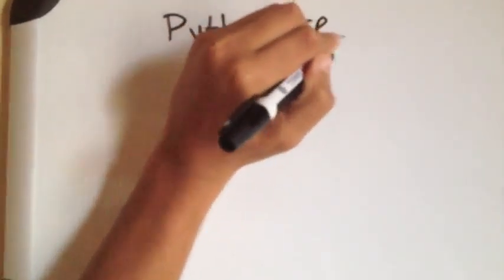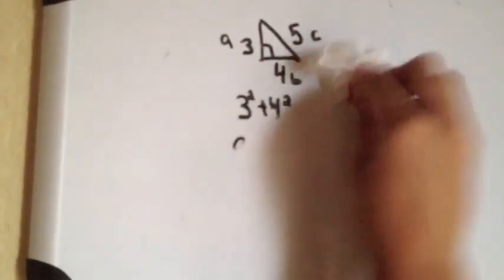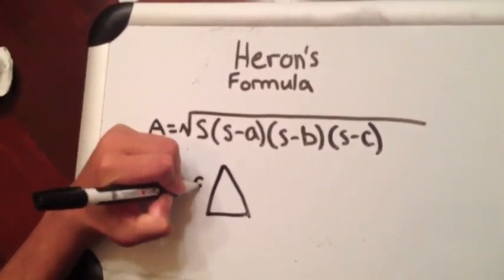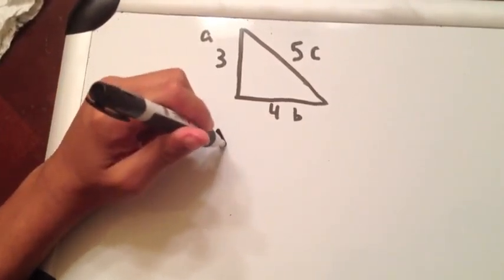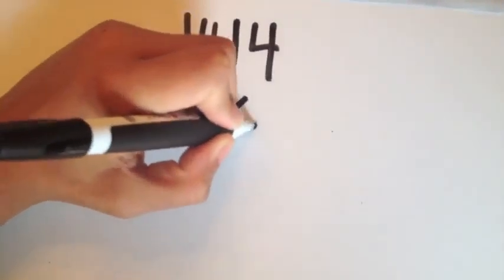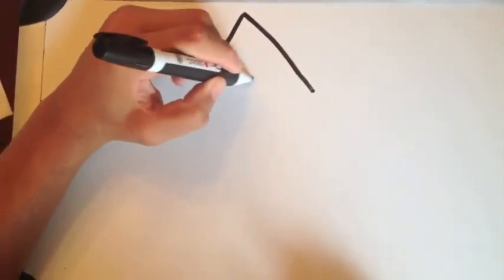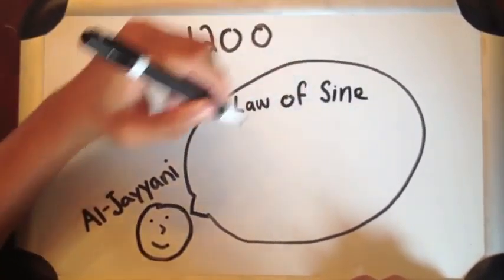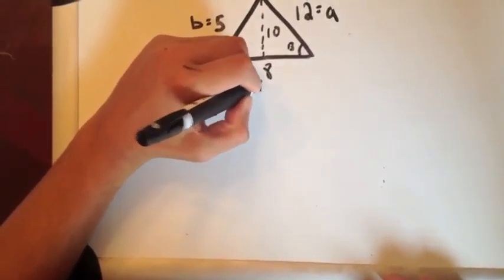2012-2013 Reflective Project - DML Triangles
By Balram Prasad